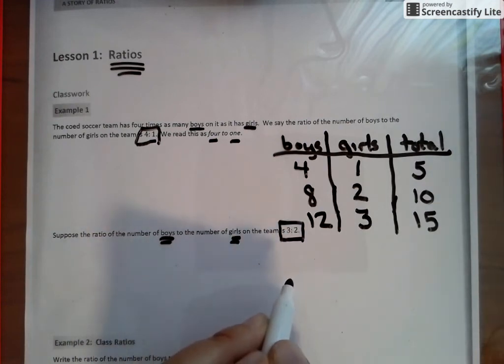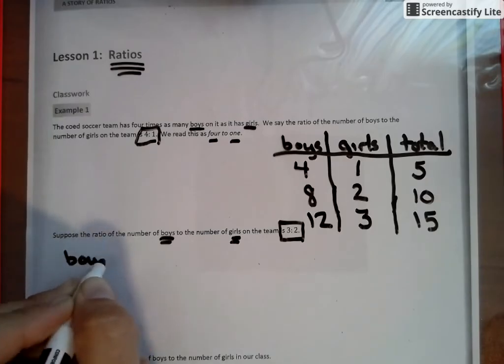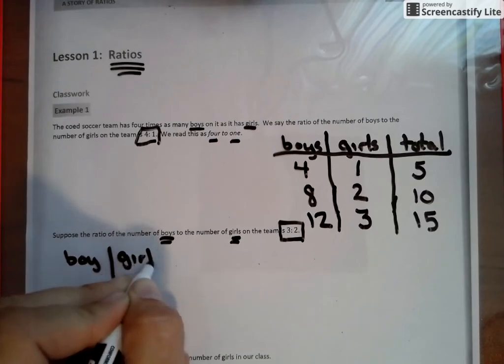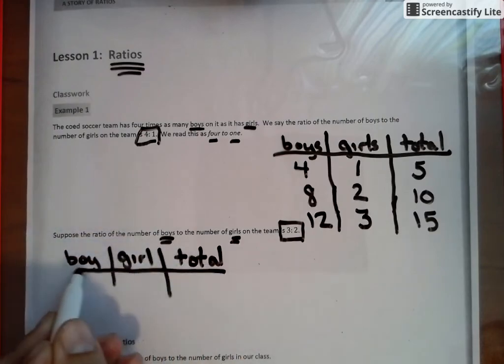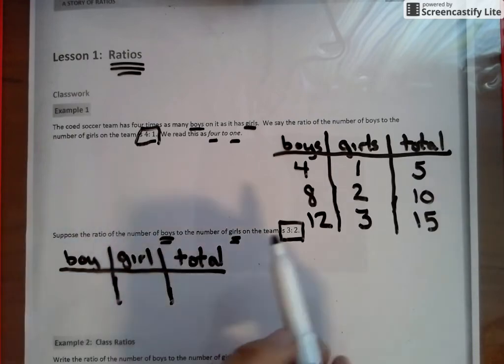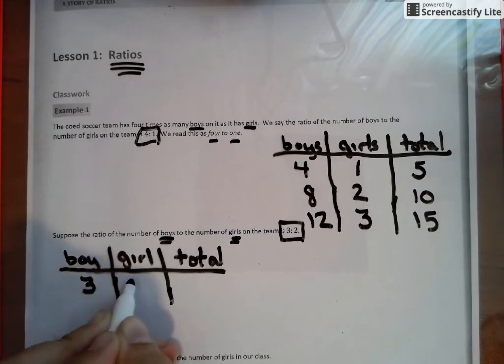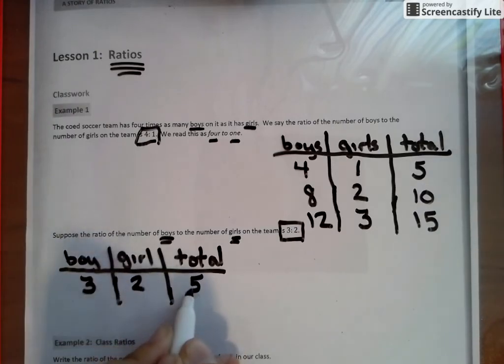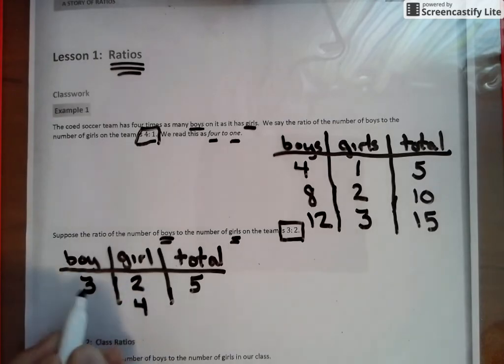Module 1 Lesson 2- Ratios